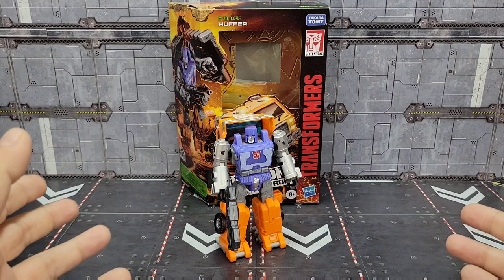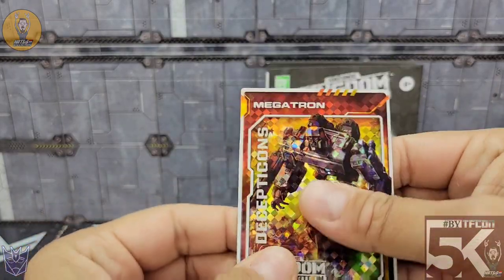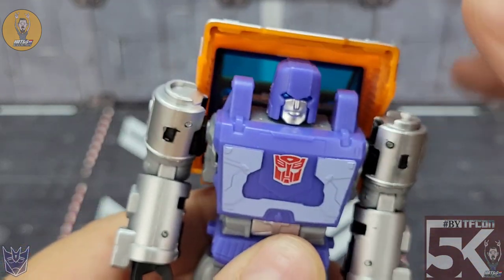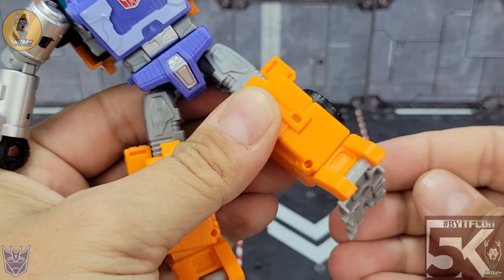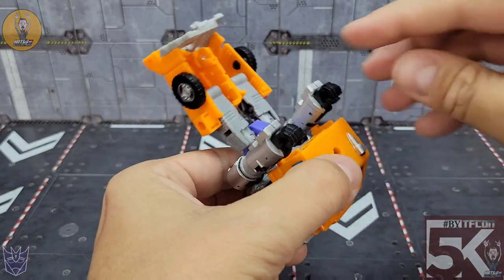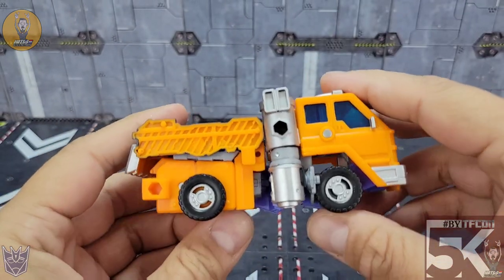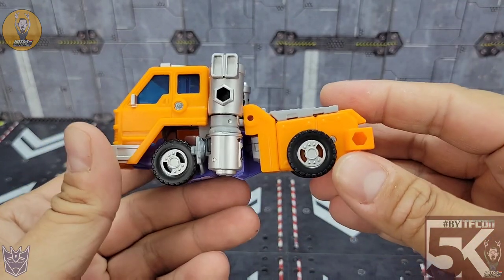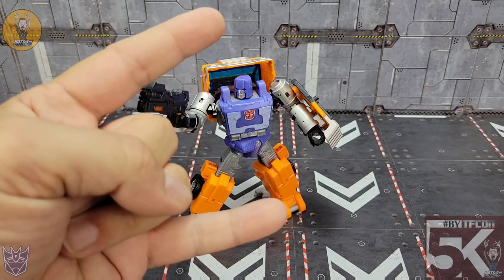Transformers War For Cybertron KINGDOM Huffer review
Howdy folks 🤘😁🤘
Today I take a look at Hasbro's Transformers War For Cybertron Kingdom deluxe class minibot Huffer

my gear:
Electric Motorized Rotating Turntable:

Lapel Microphone: